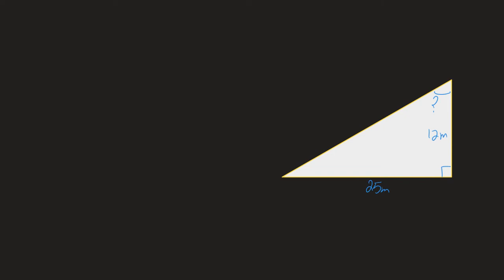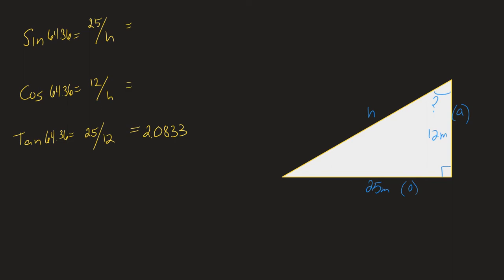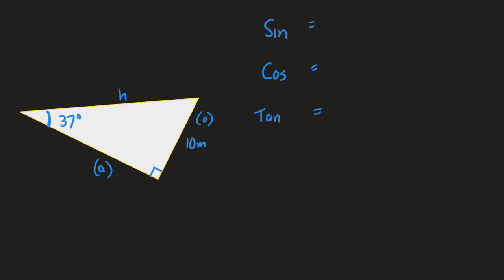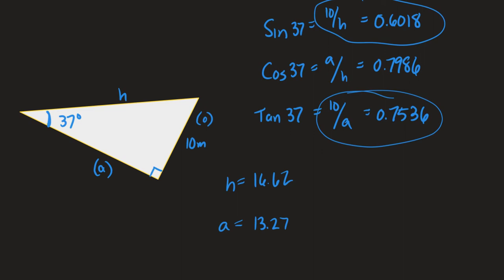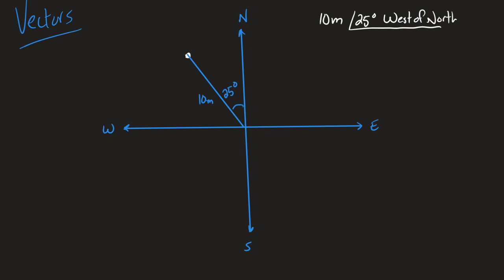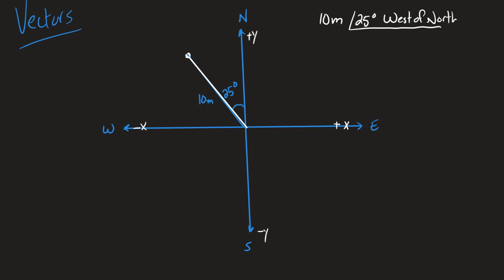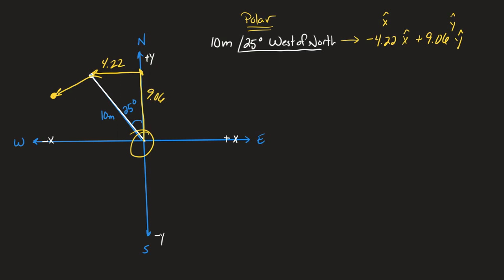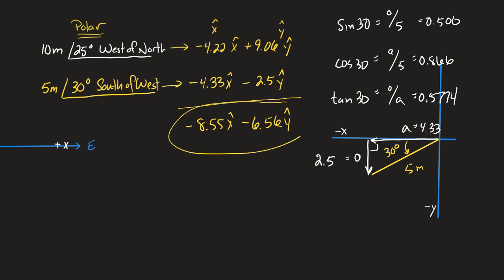Trig and vectors